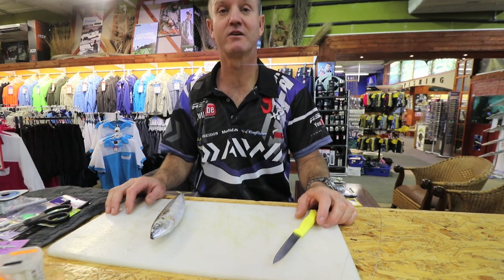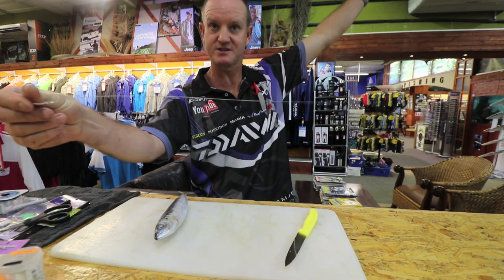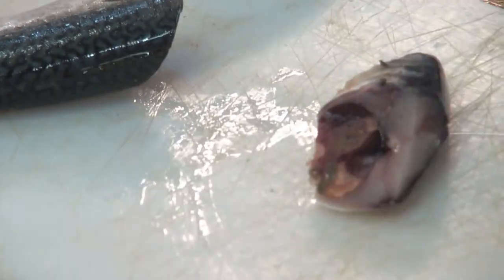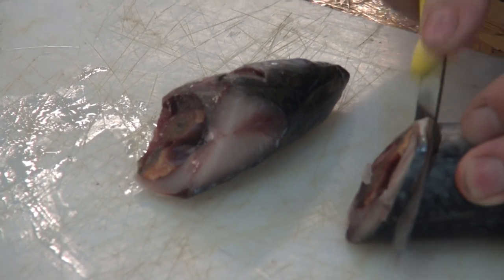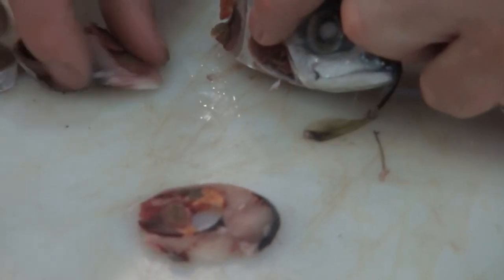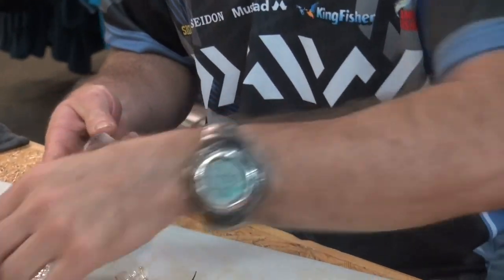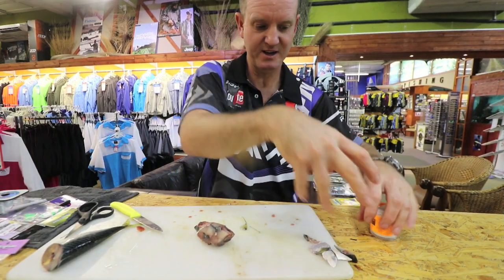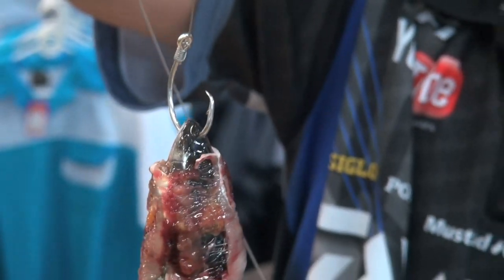Mackerel Bait for Grey Sharks on Full Metal Trace | ASFN Baits & Traces